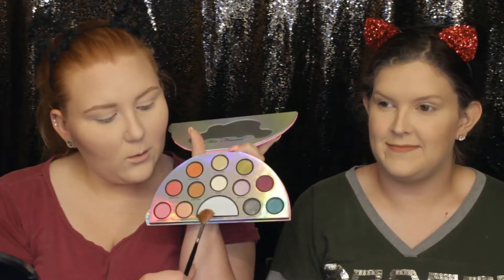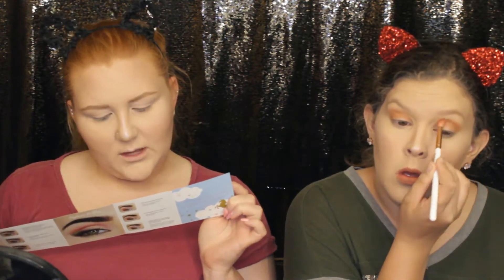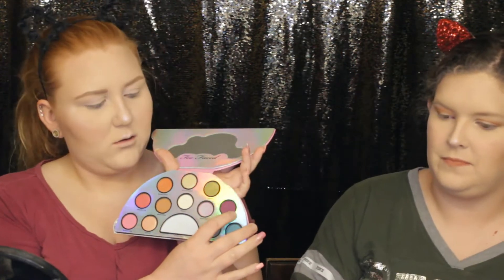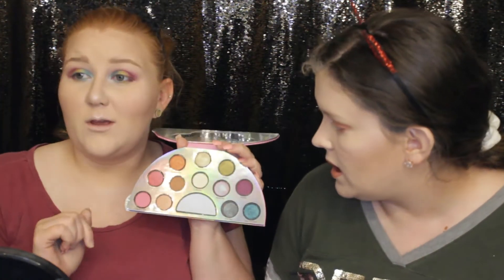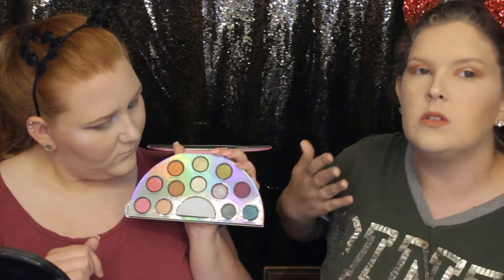Life's A Festival Palette | Swatch + Review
Hey Guys,
In this Video we Swatch and Review the TOO FACED Life's A Festival Palette and try to recreate two of the looks that come with the palette.

Xoxo, Eternity and Brianna